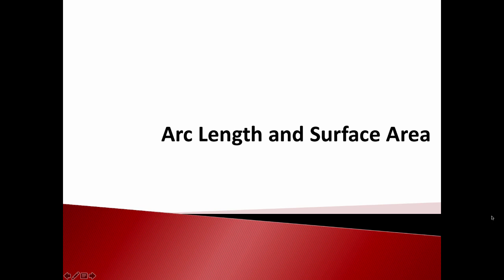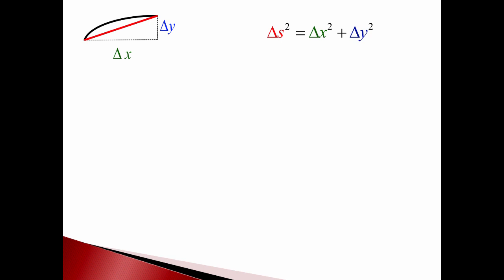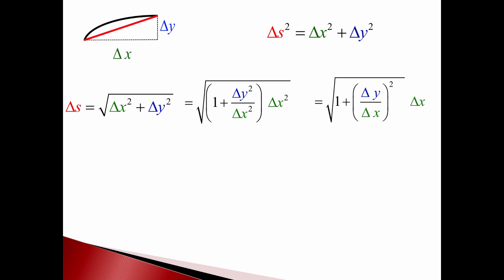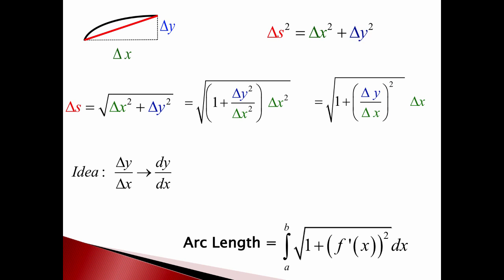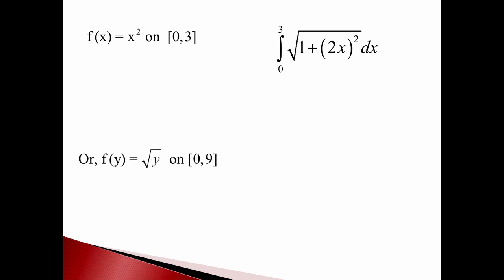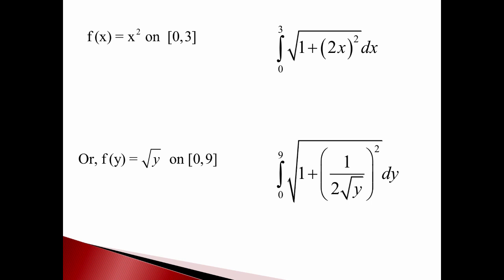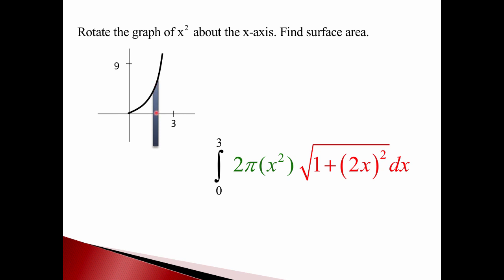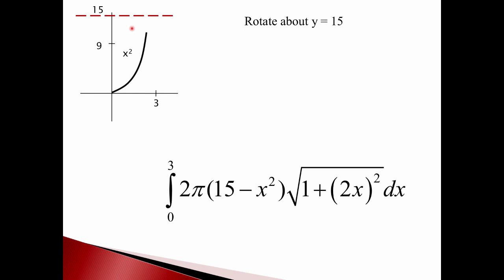6.4 arc length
Table of Contents:

00:06 - Length
01:10 -